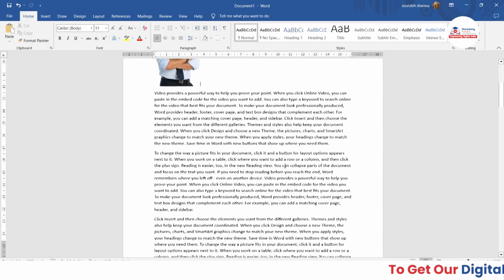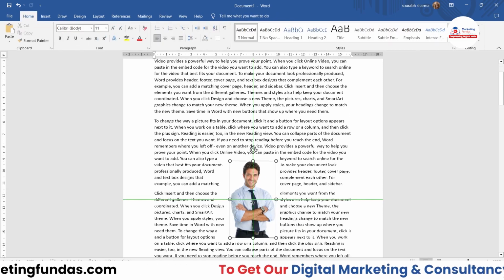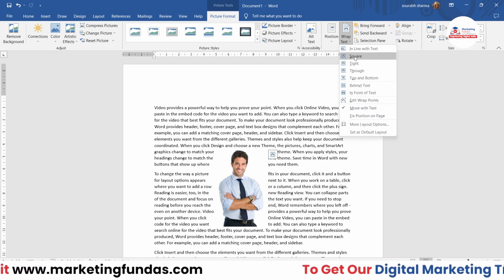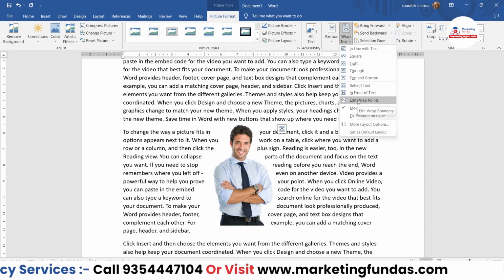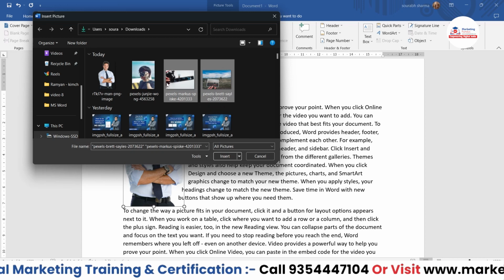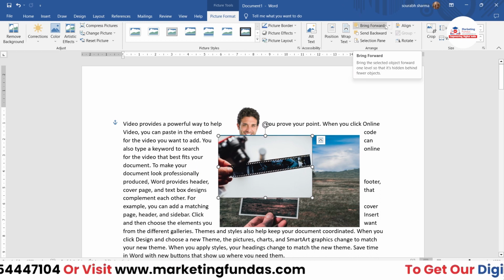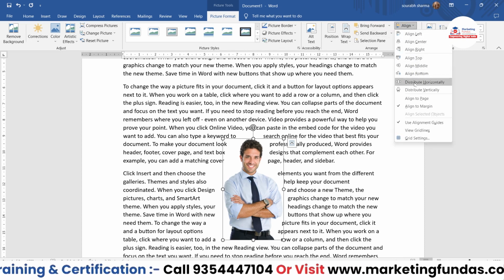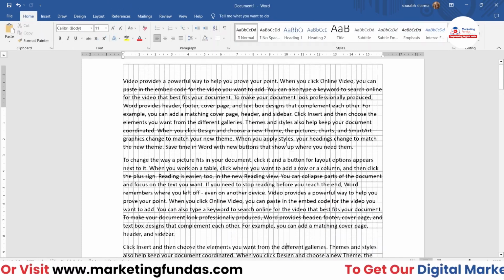Learn Picture Positioning and Alignment in MS Word | Beginner's Tutorial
Are you struggling with positioning and aligning pictures in MS Word? Look no further! In this beginner-friendly tutorial, we'll guide you through the essential techniques to change the position and alignment of pictures in MS Word like a pro.

Learn how to move pictures freely, align them precisely, and wrap text around them seamlessly. Discover the various picture styles available in MS Word to enhance your documents visually. We'll also address common issues like fixing image position and adjusting image settings.

Whether you're a student, professional, or someone who simply wants to improve their Word skills, this tutorial is designed to provide step-by-step guidance and practical tips for mastering picture positioning and alignment in MS Word.

Join us on this journey and unlock the full potential of your Word documents! Get ready to create visually appealing and professional-looking documents with ease.

Let's dive in and elevate your Word skills together!